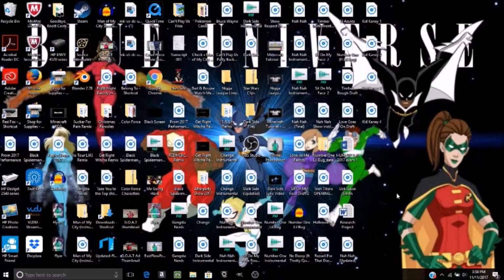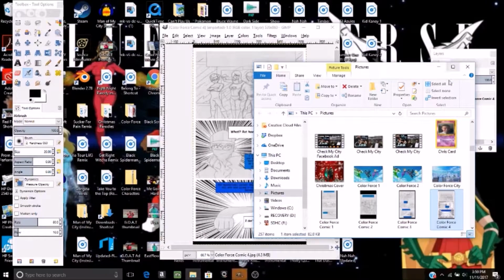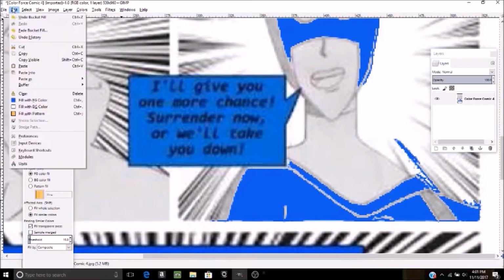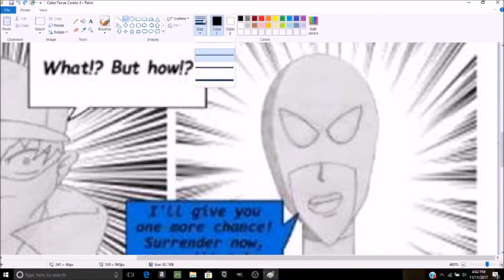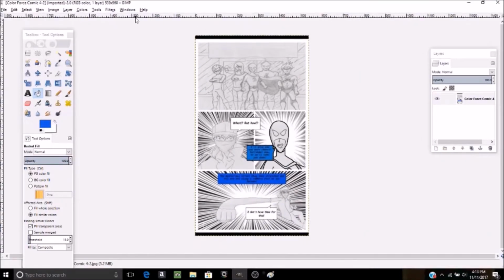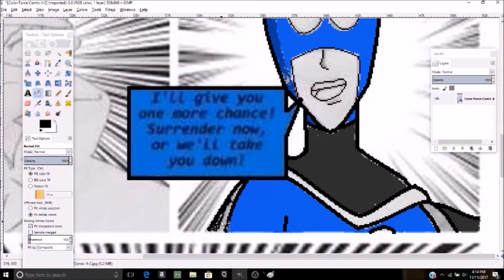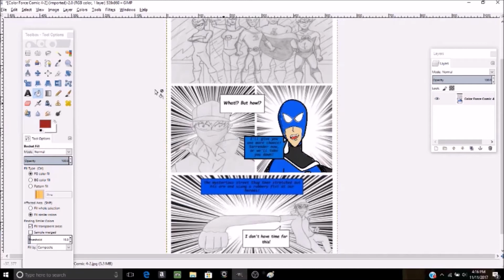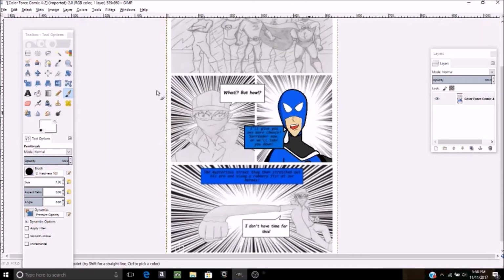How to Animate Comics using GIMP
In this video, I'll be showing you how to animate comic books using GIMP and Microsoft Paint. Both are completely free programs and are easy to use if you know a couple tricks that I'm about to show you.

Music: D3JUAN13 - Can't Play Us (Prod. by ChetaMeister)